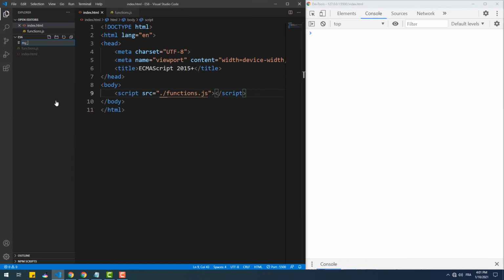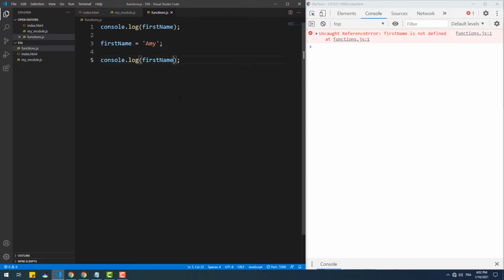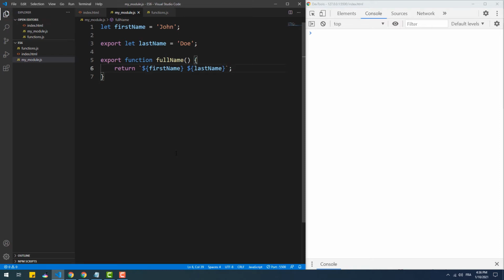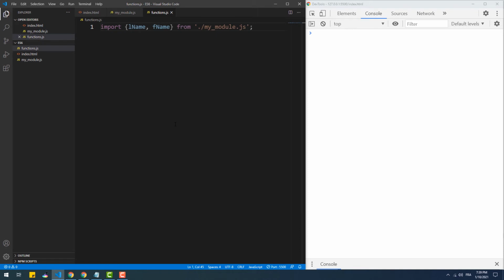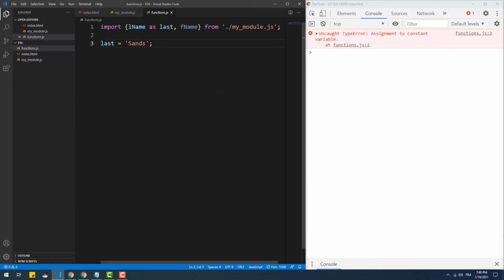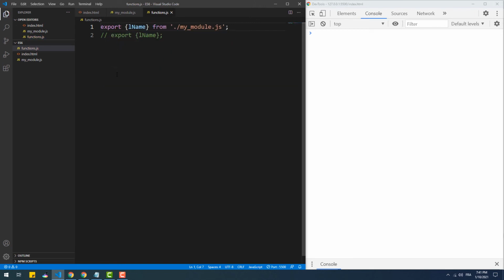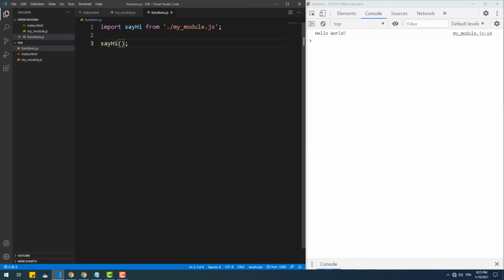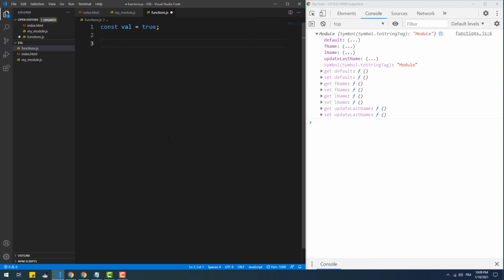ES6 Tutorial For Beginners - Exporting And Importing Modules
In this part of the series, we're going to take a deep dive into code modularization with ES6 using the export and import keywords. We'll also see how to use dynamic imports to import a variable or a function only when it's needed which is an ES2020/ES11 feature.
Article
Soon